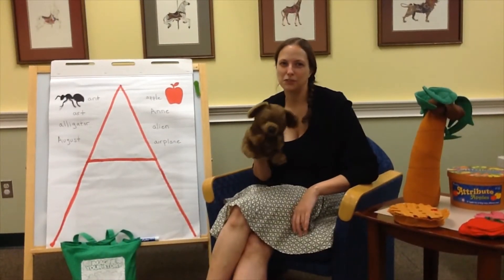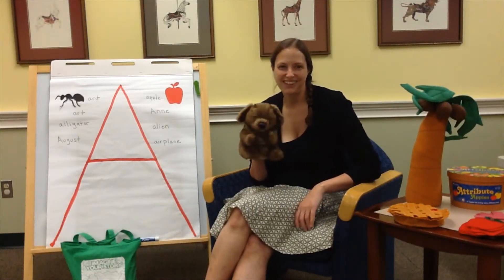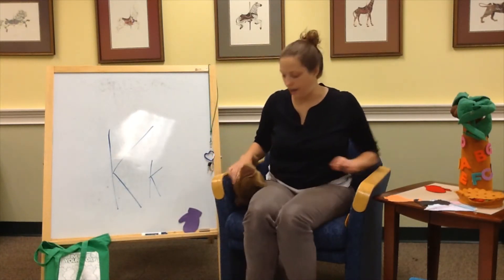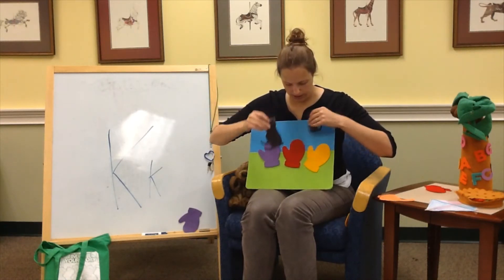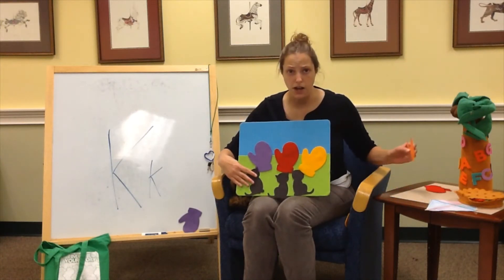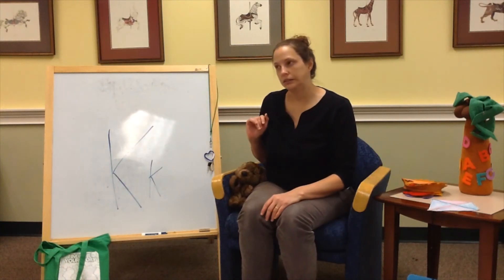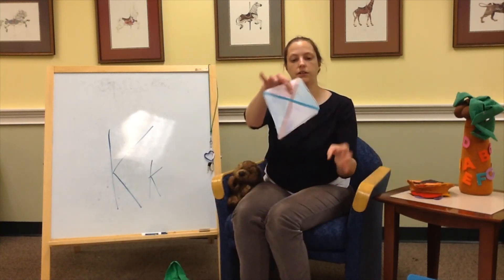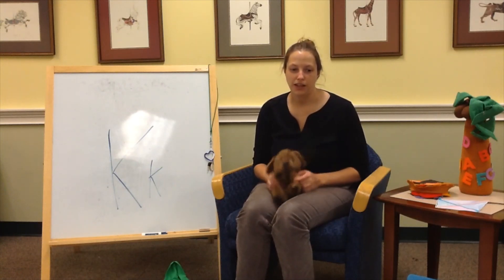K is for Kite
Exploring the alphabet- letter K